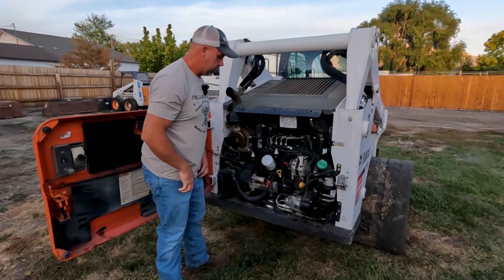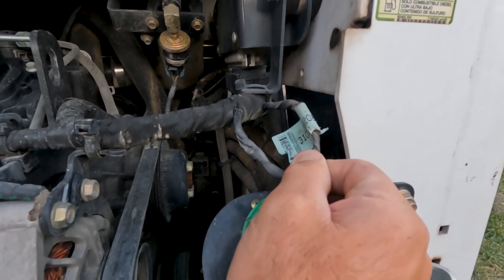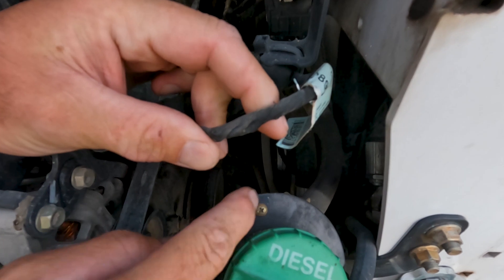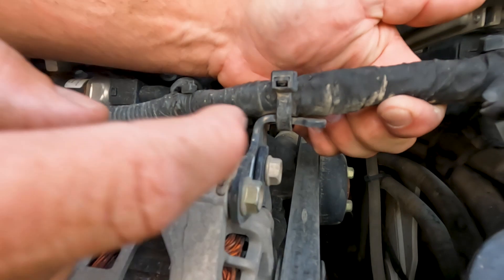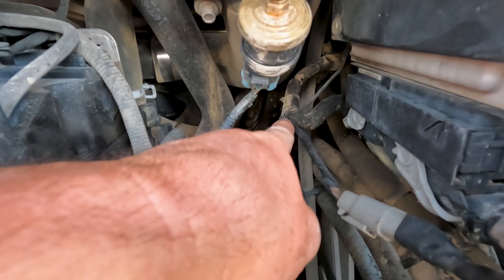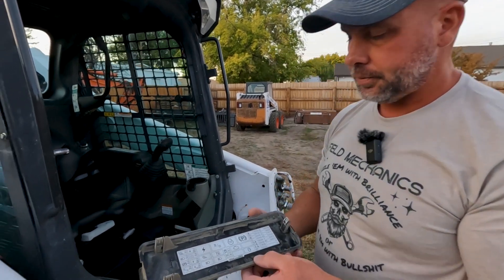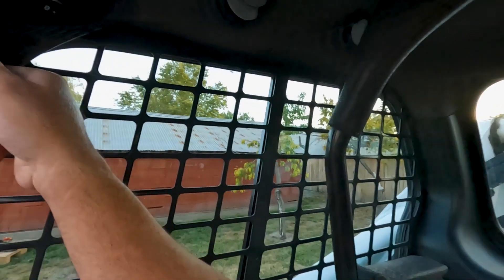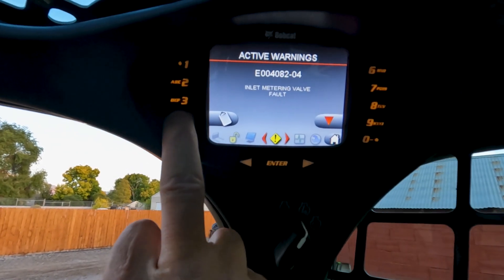Bobcat IMV Fault, Cam Sensor Fault, Rail Pressure Fault Codes.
Bobcat IMV fault codes and engine may be hard to start, runs rough, and shuts down.  Other codes may include Cam Sensor fault and Rail Pressure Control Fault.  What to look for and how to repair.